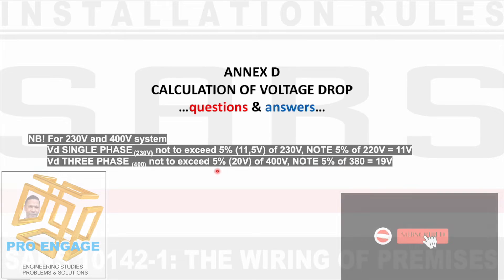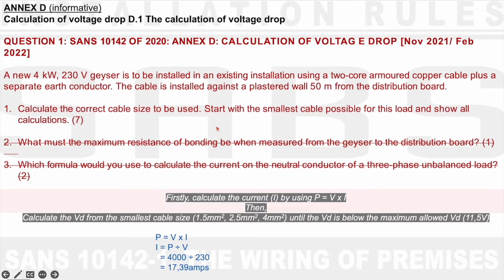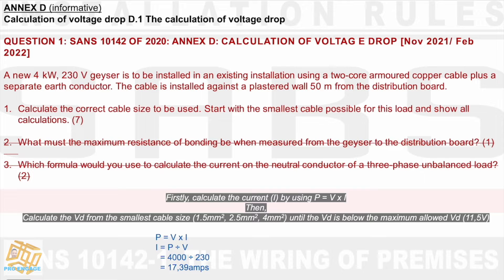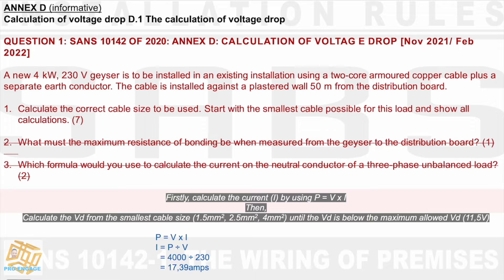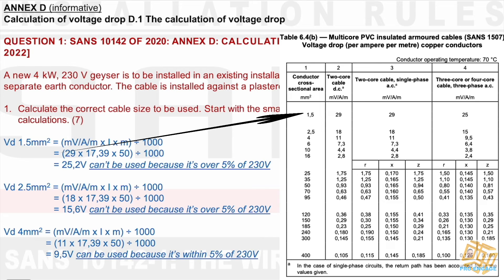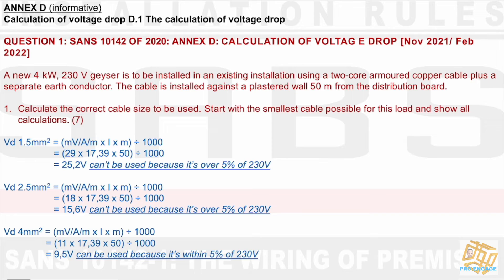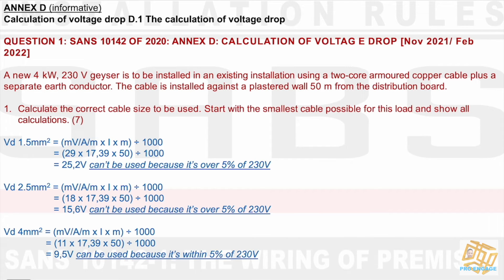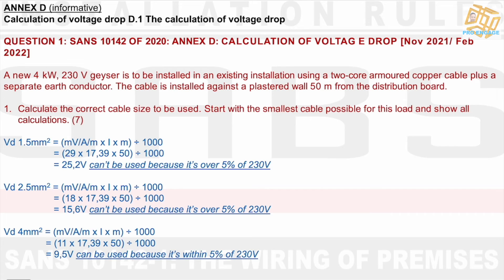SABS SANS 10142 1 VOLTAGE DROP SOLUTIONS 2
In this is another voltage drop calculation. The main reference is the SABS SANS 10142-1. I am doing a calculation from an installation rules paper of November 2021/ February 2022, Question 1. This is part of a range of voltage drop calculations.